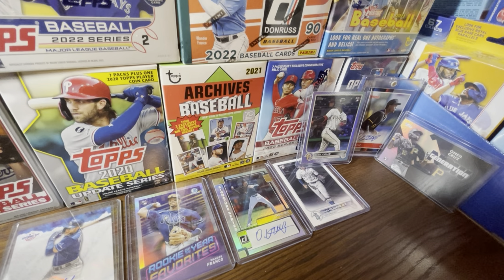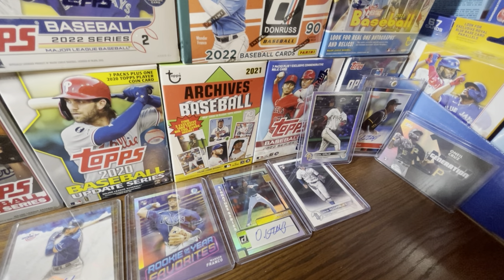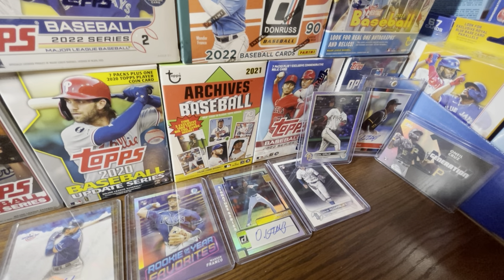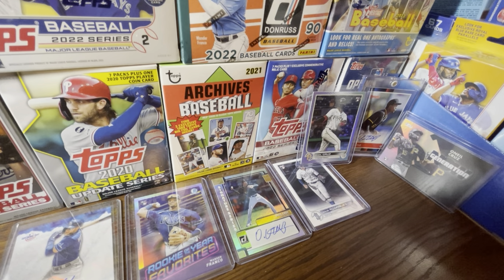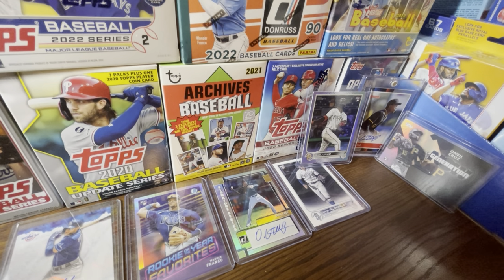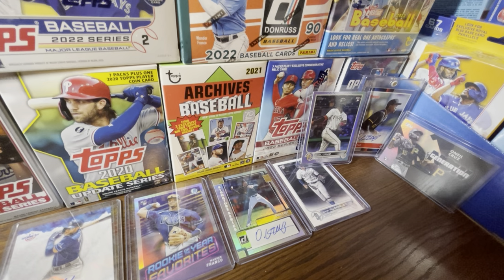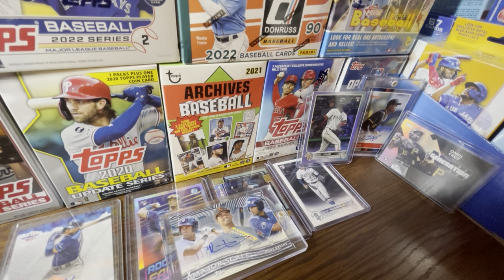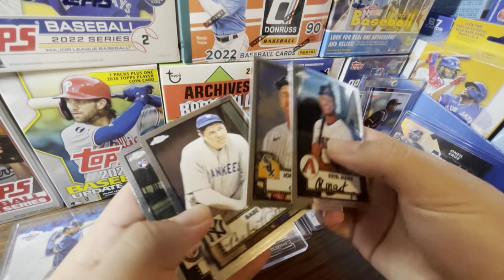TOPPS RELEASED THIS EXCLUSIVE SET AND NOBODY KNEW ABOUT IT...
😱 NOBODY KNEW THIS WAS RELEASING 😱

Hello and welcome to the channel! In today’s video we will discuss an exclusive set Topps just released and no one knew about it. Over the weekend, people have started to find 2022 Topps Gallery at their local Walmart. This Walmart exclusive set comes in a blaster box and a mega box format. Although the 2022 Topps Gallery checklist is not out yet, we can assume all key rookies are in the set. Topps Gallery has been a staple in the Topps product line for a few years now.

2022 Topps Gallery is coming soon.

Title: TOPPS RELEASED THIS EXCLUSIVE SET AND NOBODY KNEW ABOUT IT...